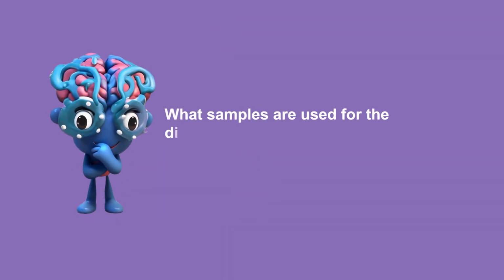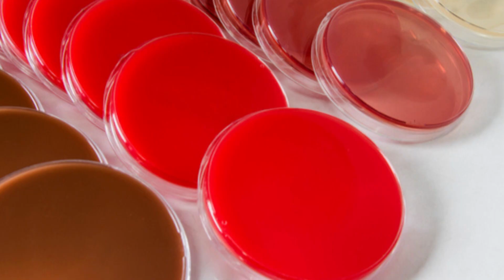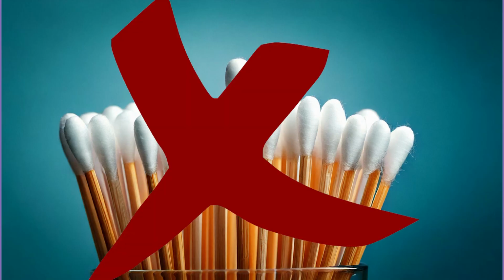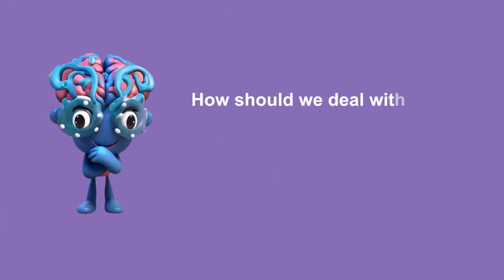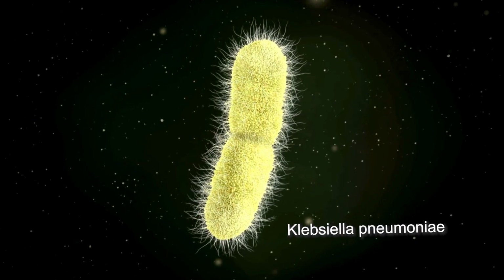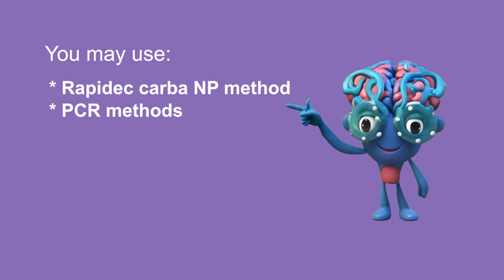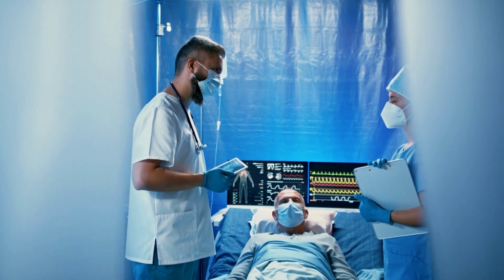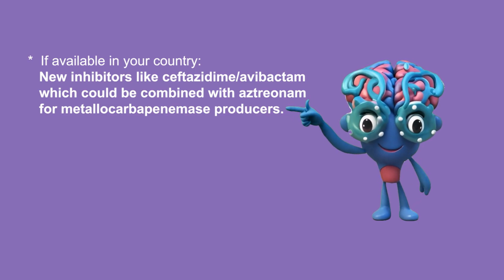Ep. 1 Diabetic foot infections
Welcome to Episode 1 of Mastering Antibiotic Resistance Challenges, an educational series produced by @Labknowledge Institute and hosted by Prof. German Esparza. In this first episode, Prof. Esparza delves into the complexities of Diabetic Foot Infections (DFI) and how antibiotic resistance impacts treatment.

Gain insights from real clinical cases, advanced diagnostics, and essential strategies for effective antimicrobial stewardship. Whether you’re a healthcare professional, student, or enthusiast, this series provides practical knowledge and expert perspectives for managing today’s biggest medical challenges.

In this episode:
🔹 Key insights on Diabetic Foot Infections and antibiotic resistance
🔹 Advanced diagnostics and treatment strategies for infection management
🔹 Actionable steps in antimicrobial stewardship for DFI cases

Join us every Wednesday as we tackle some of the most critical issues in healthcare.